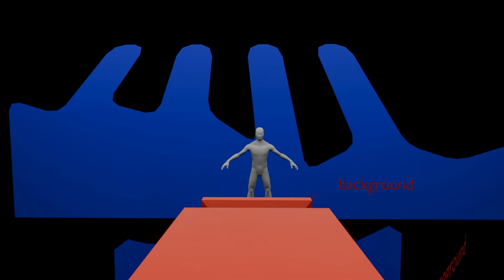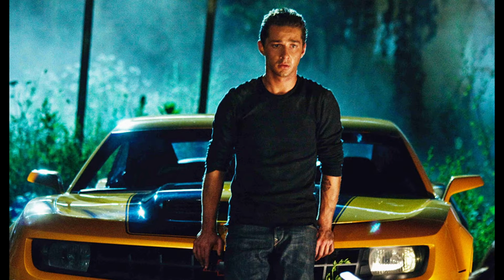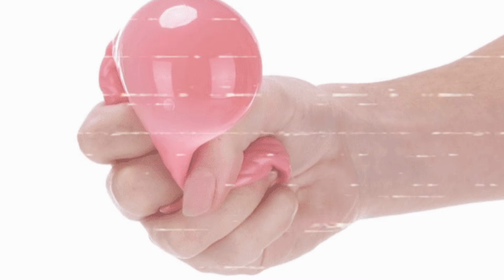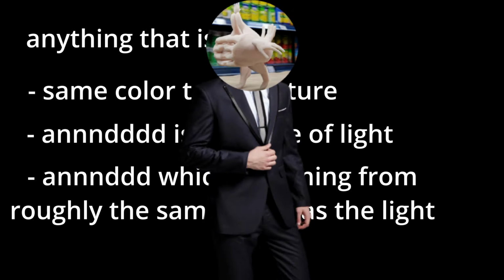The Secret to Making a Web Series with NO MONEY!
In this video, I walk you through the entire process of creating a high-quality web series with absolutely no budget. From planning and shooting to editing and distribution, I’ll share the secrets that helped me produce a stunning pilot episode with over 200 CG shots, all within just three months. Learn how you can achieve professional results without breaking the bank and get inspired to start your own web series!

📅 Chapters:
0:00 - Introduction
0:46 - The Dark Web Synopsis
1:15 - Planning Process
5:35 - Shooting Techniques
8:20 - Editing Tips
10:33 - Distribution Strategies
11:00 - Final Secret Tip...

Your support helps us create more content like this (no like, seriously.)